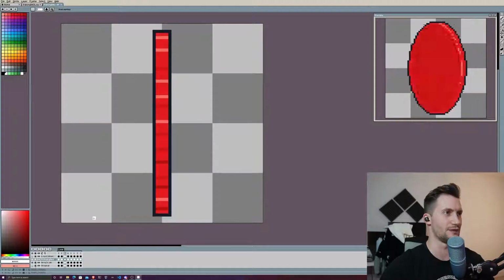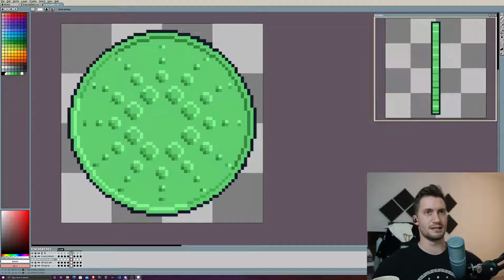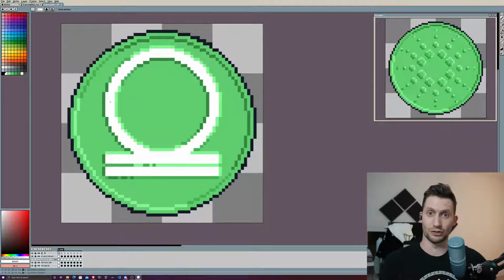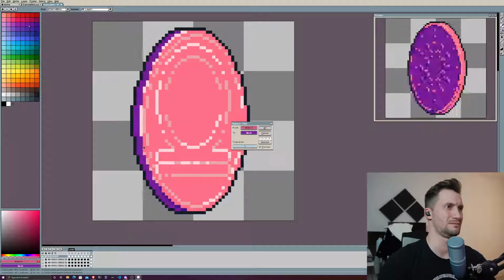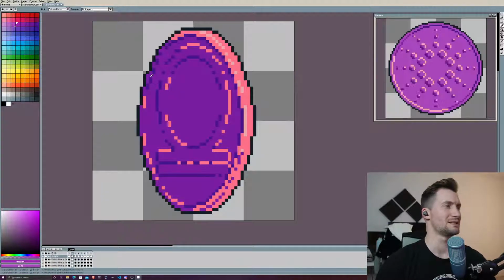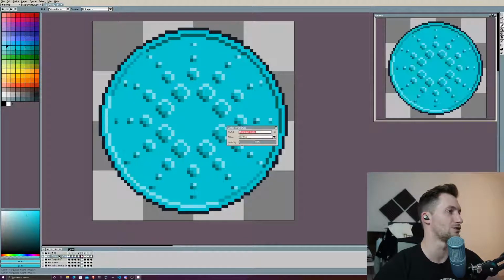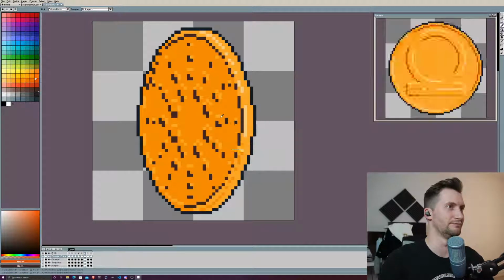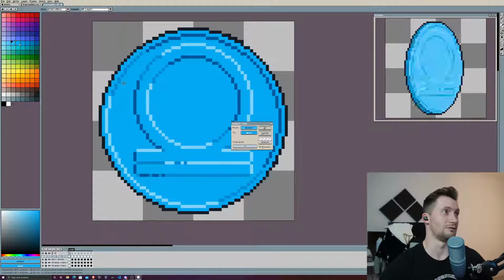LIVE! NFT Art, StakingDAO Updates & More!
DELEGATE TO STOIC!

Yo Yo Yo! Rhys here from STOIC Pool!

We are Livestreaming a chilled evening designing some NFTs for the StakingDAO Project,

We will talk about the NFTs for the project and a little about my opinions on NFT art and design